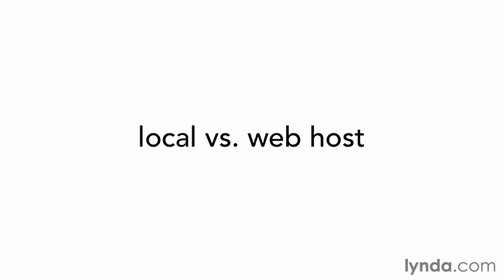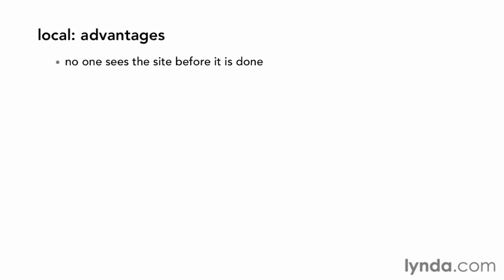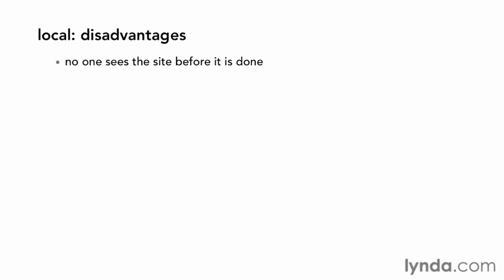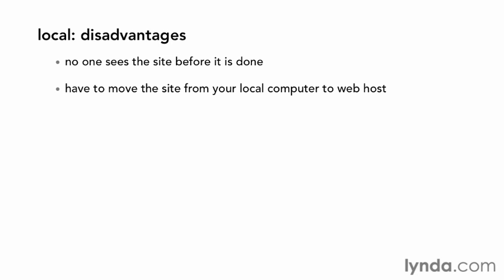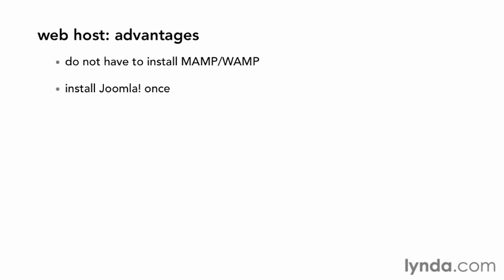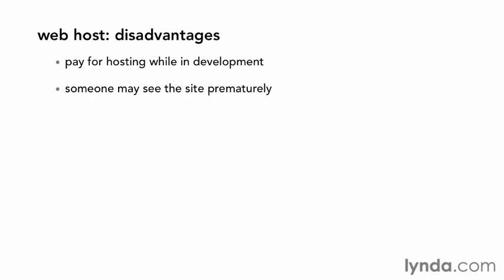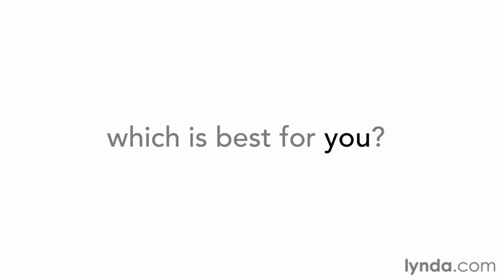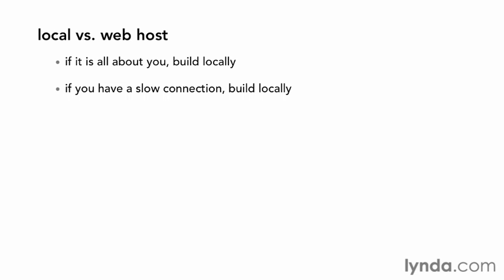Running Joomla! locally vs running Joomla! on a web host